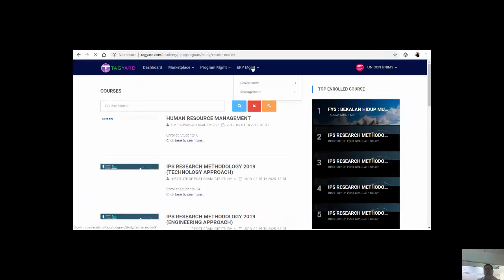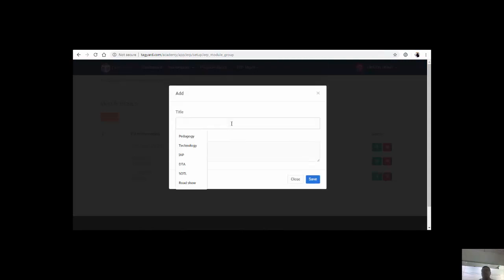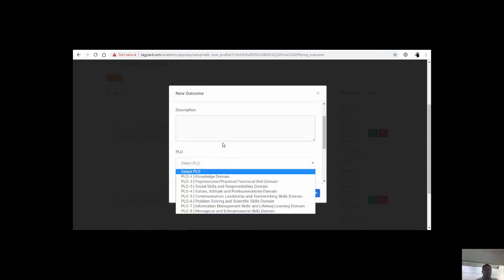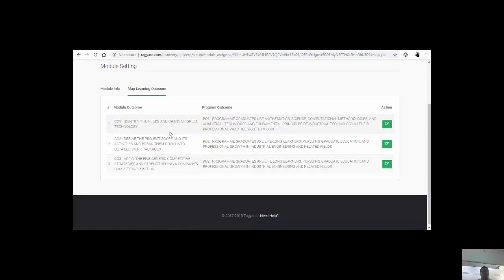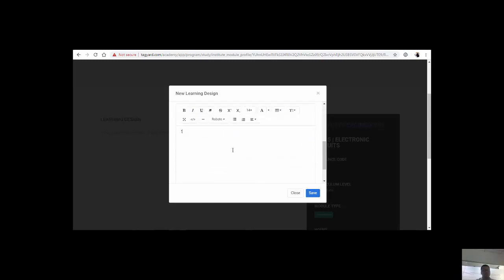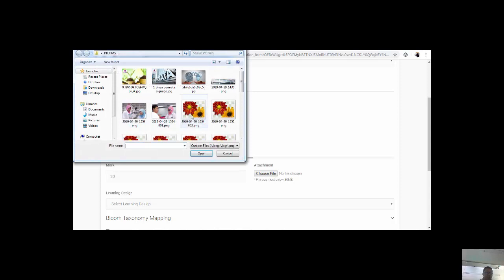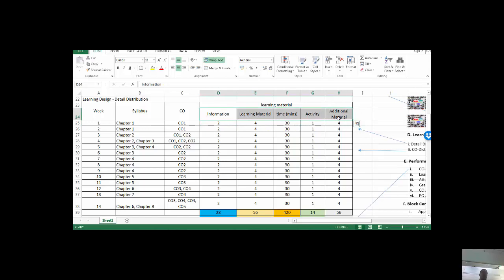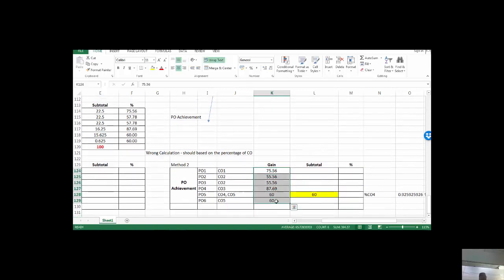UNIMY EAC 2